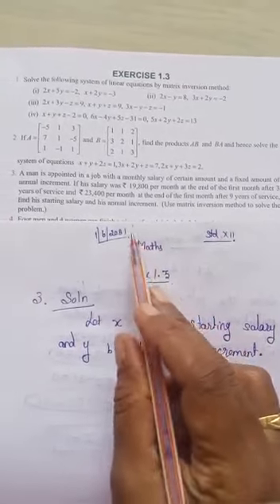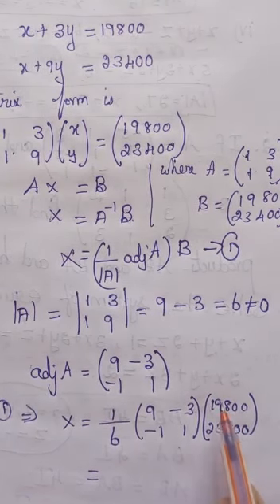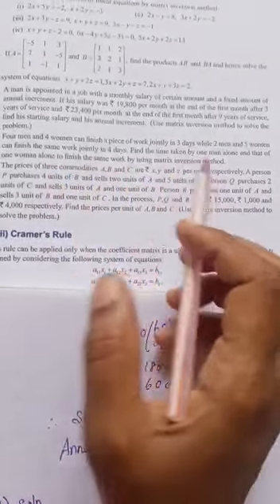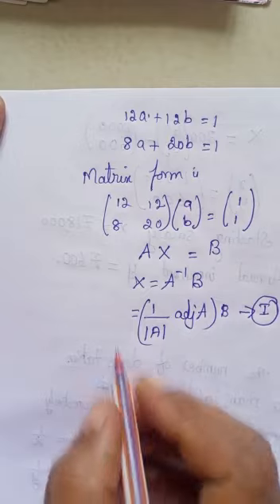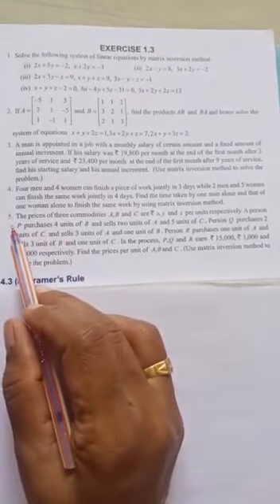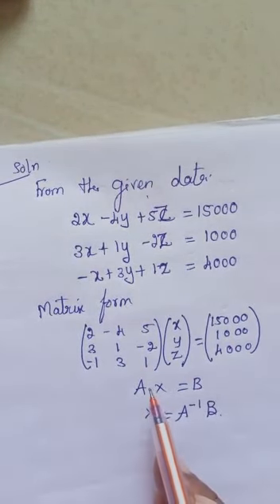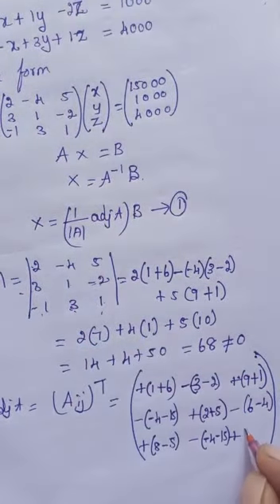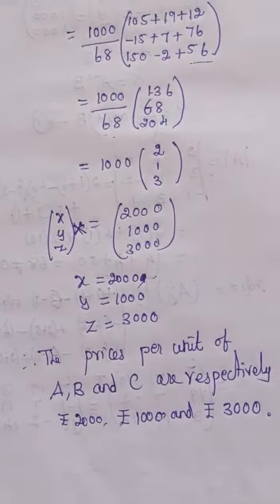Grade 12 | Maths | Ex.1.3 | 01.06.2021 | 9am